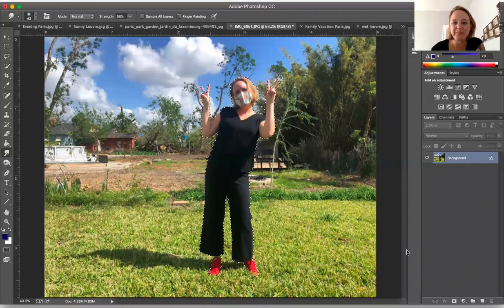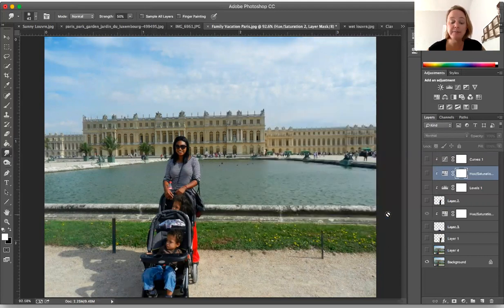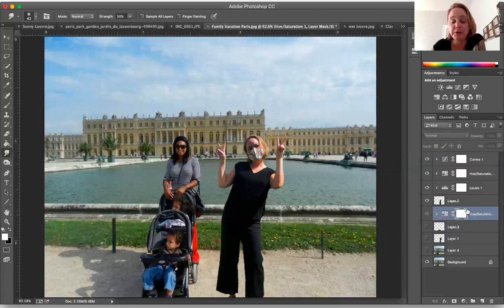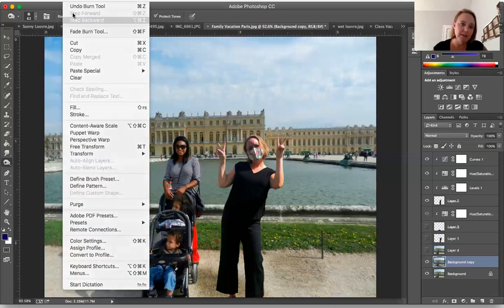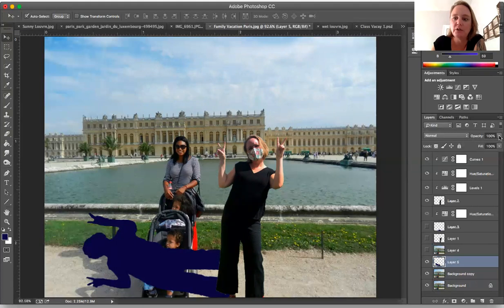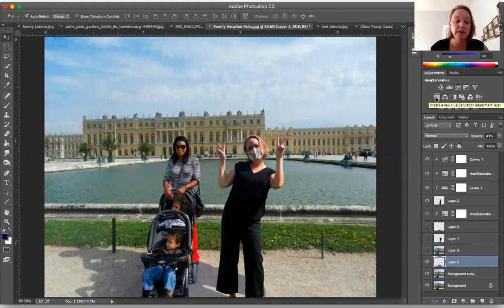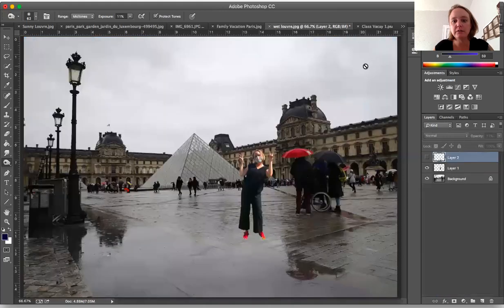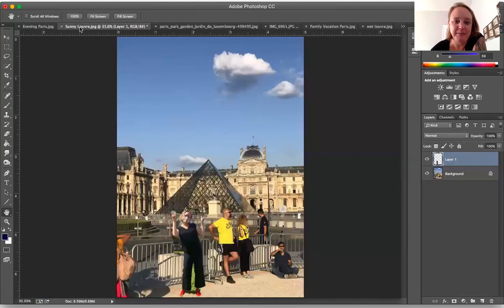Combining Images 2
adding shadows